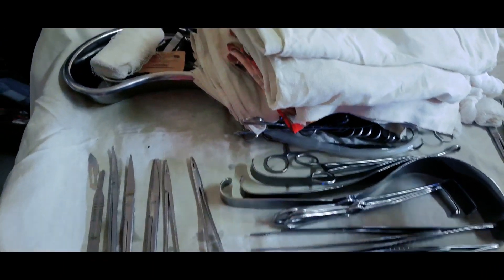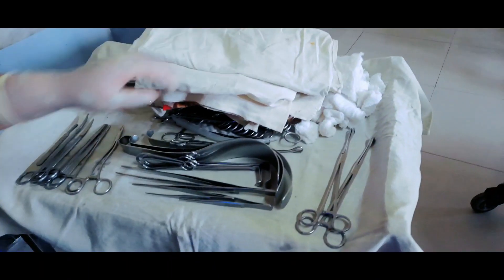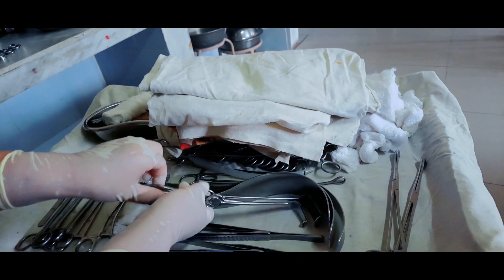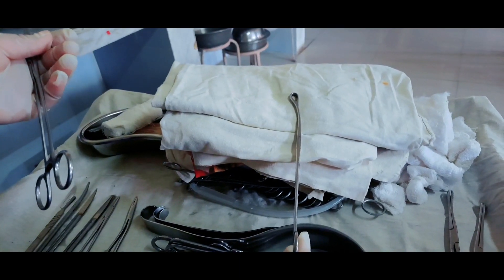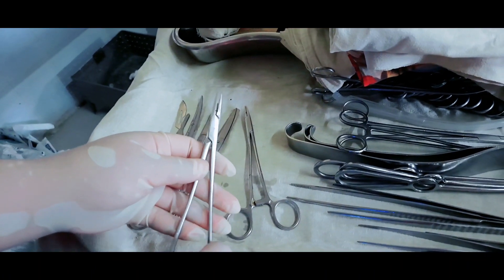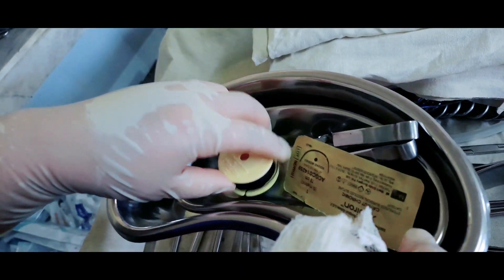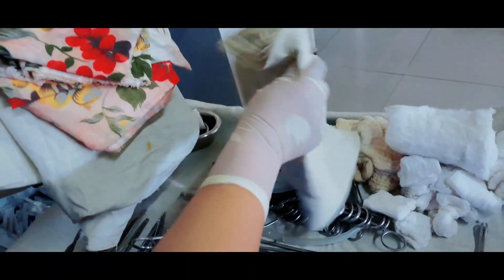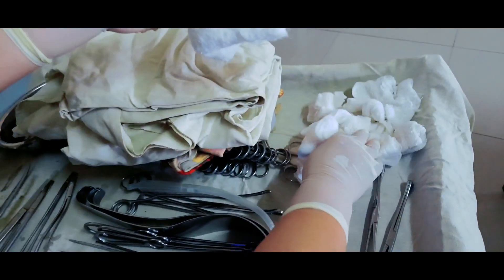Open Cholecystectomy Operation instruments||Lucy's dairy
I have set up Open Cholecystectomy Operation trolley,as requested by students for learning purposes.Two main things to be kept in mind.
1.All instruments and towels need to be sterilized properly prior to setting up of trolley.
2.All instruments, guaze pieces and mops need to be counted and noted before and after operation .